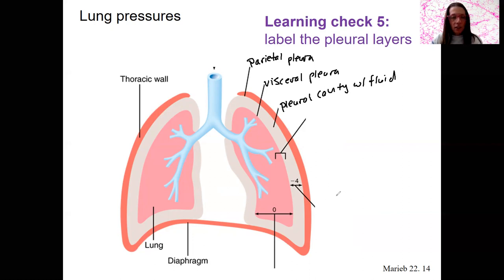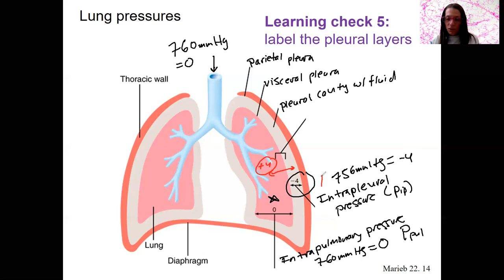8.12 Boyle's law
Explain the relationship between gas pressure and volume of the gas (i.e., Boyle’s Law) and apply this relationship to explain airflow during inspiration and expiration.

 Define intrapleural pressure, transpulmonary pressure, intrapulmonary pressure, and atmospheric pressure and explain the relationship of intrapleural pressure, transpulmonary pressure, and intrapulmonary pressure relative to atmospheric pressure during ventilation.